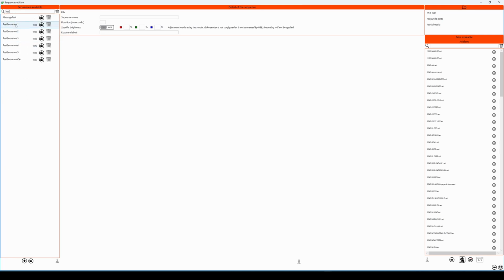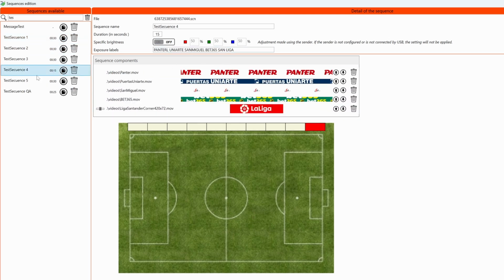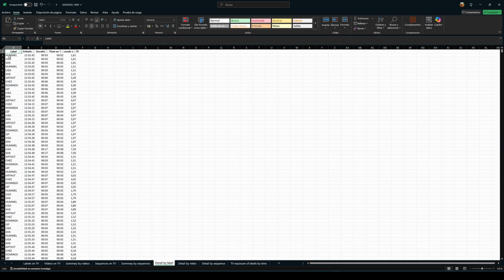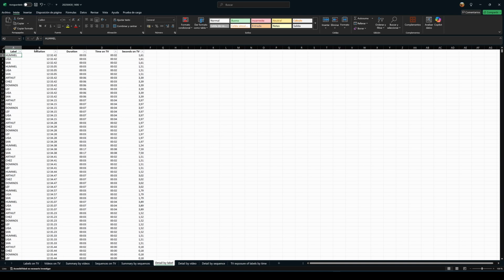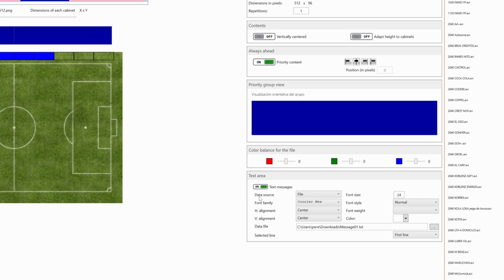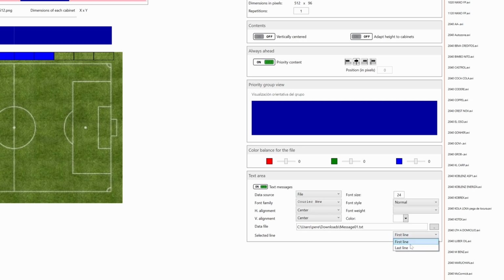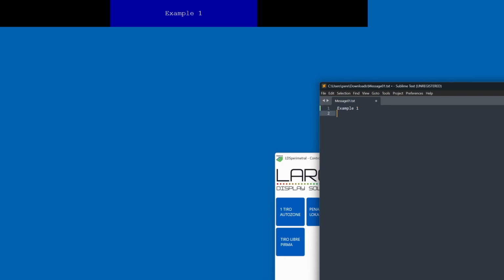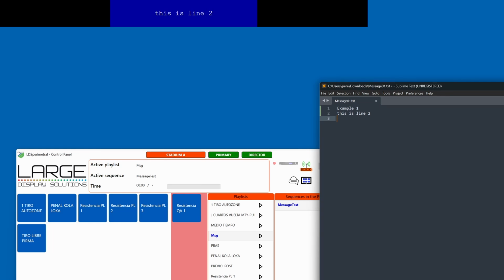LDSperimetral - New features in version 1.48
See the new features in the version 1.48 of LDSperimetral